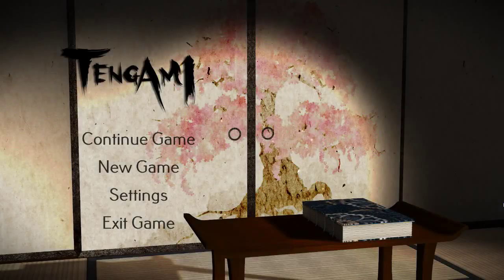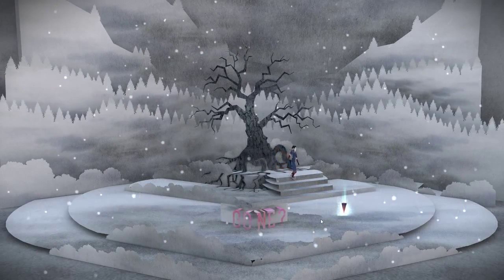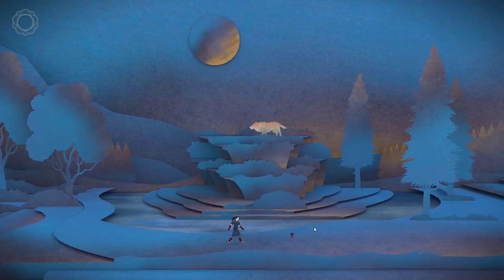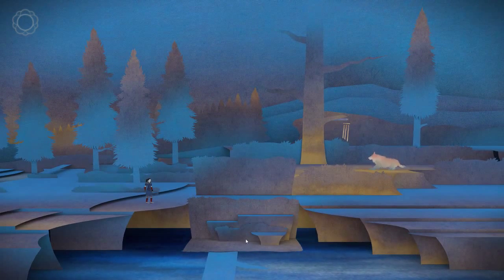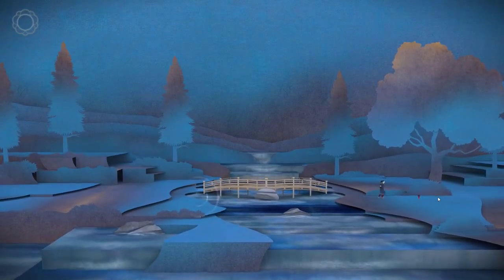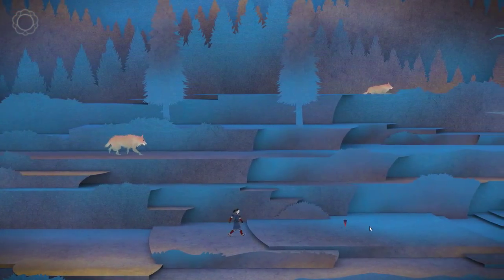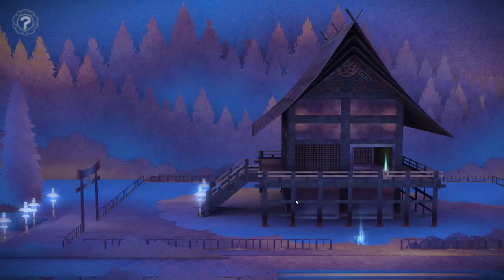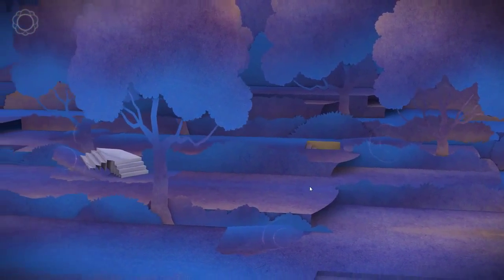Pop-Up Japanese Tale! | Tengami | Pc Steam Realease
Pack wolves, castles and dugeons, fold them in an ancient atmosphere and you have Tengami!